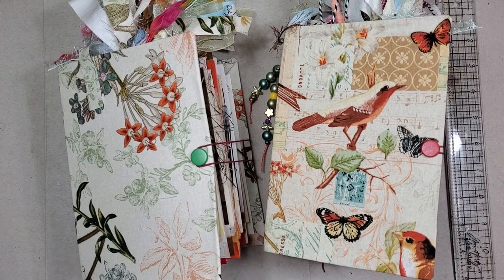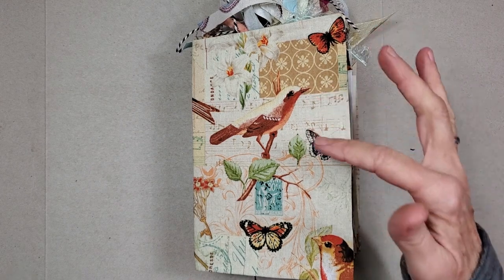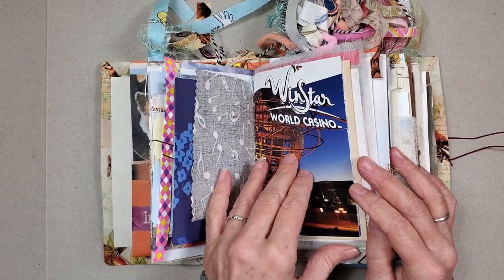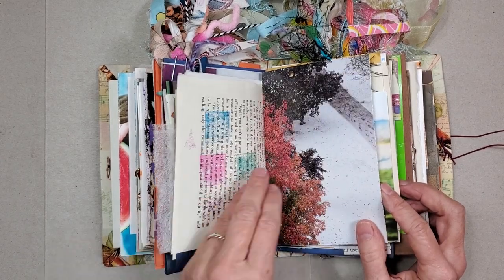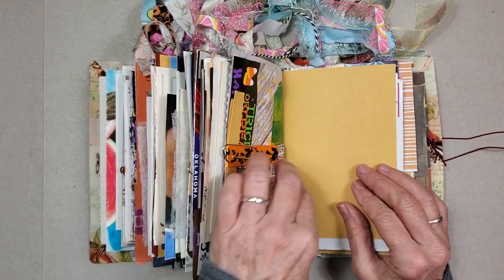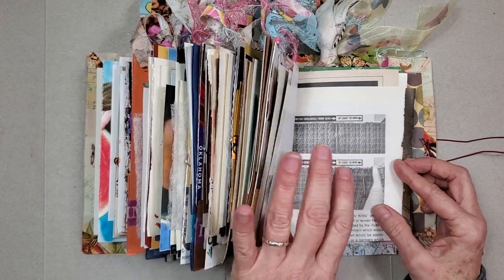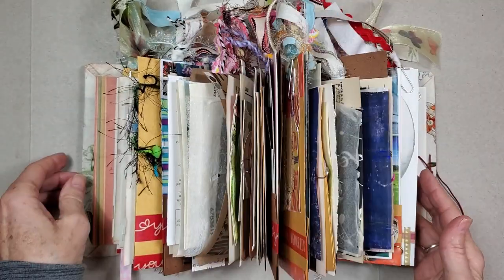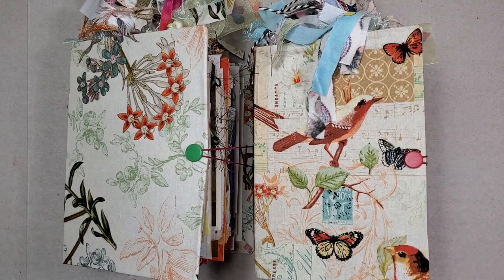Flow Journals- Big Mamas!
I craft art projects using mostly recycled elements: books from macaroni boxes, flowers from the insides of mailing envelopes, collage canvases and books from magazines. Using recycled materials is challenging but keeps one out of the big box craft stores and encourages creativity using everyday found elements.
I think art should be simple and fun and make people happy.
I believe in authenticity and being myself and encourage everyone to discover your inner art spark!
"Let's art! Because therapy is expensive." - Tammy Brackett

Read my book for free at Amazon with Kindle or Amazon Audio Book
"Another Nightmare Gig From Hell is very refreshing and original. The tales are short, and packed with entertaining insight and great spirit. The stories are very entertaining and take you away from the typical sex and drugs world of rock 'n' roll into the more realistic world of what artists have to endure to pursue their dreams and passions." - Casey Demchak